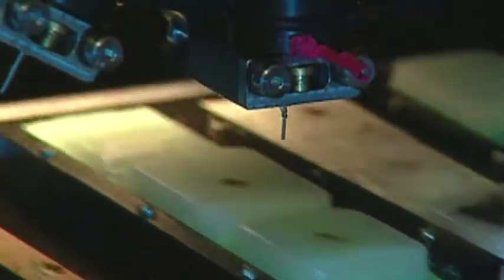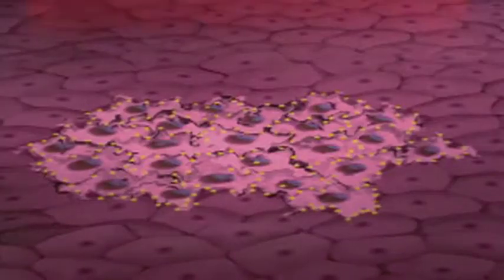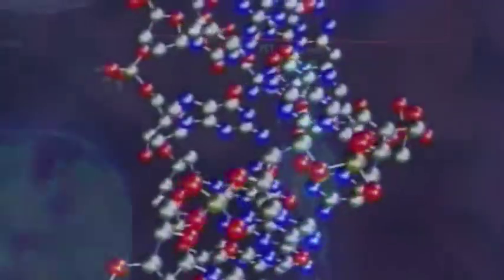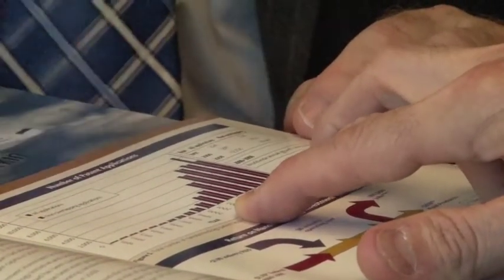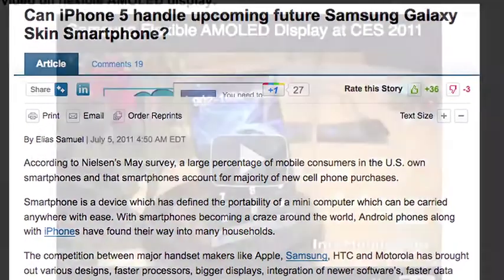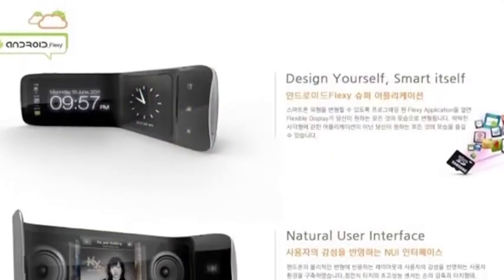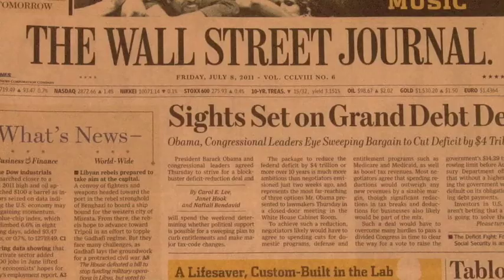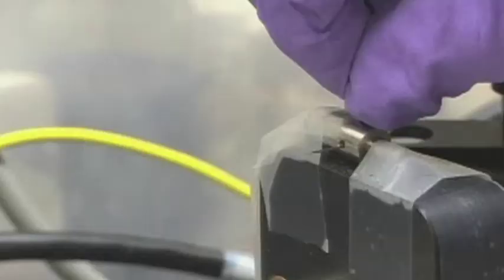Money In Motion: The Promise of Nanotechnology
A technology that has been around for years is beginning to make big strides in ways that are affecting everyday life.  With new discoveries and more promise ahead, nanotechnology is growing fast with some experts believing it could become the next big technology market.  VOA's Philip Alexiou reports.